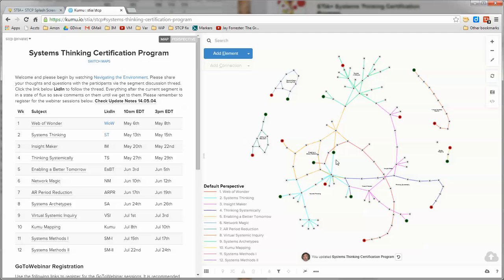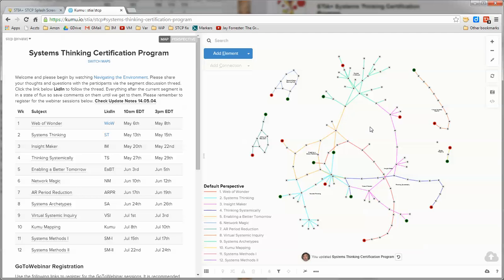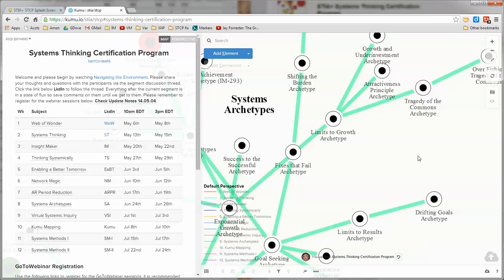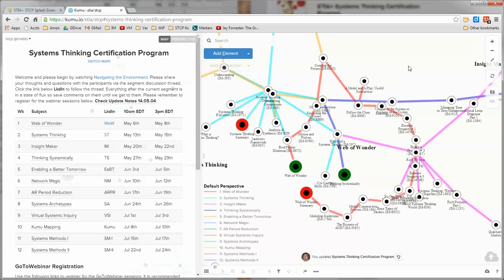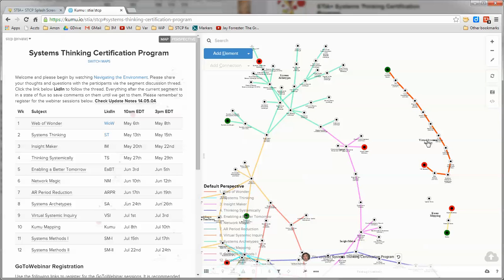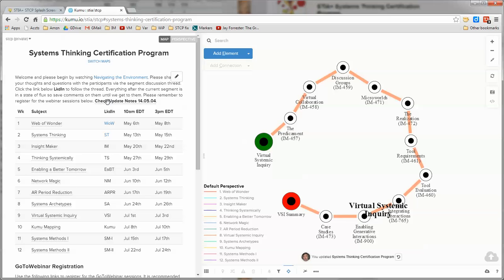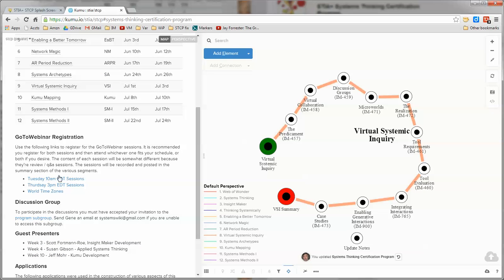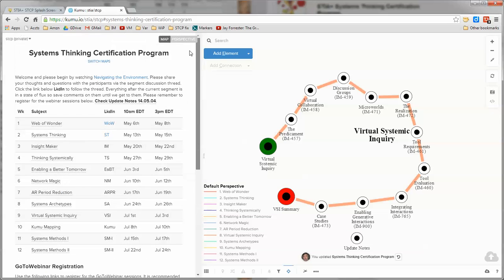STCP/Navigating Kumu v3 xRev